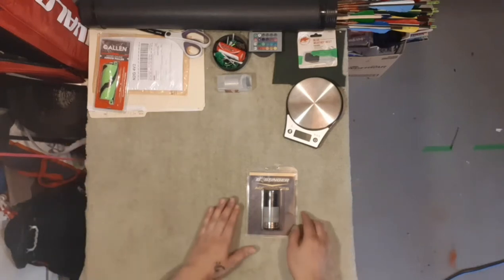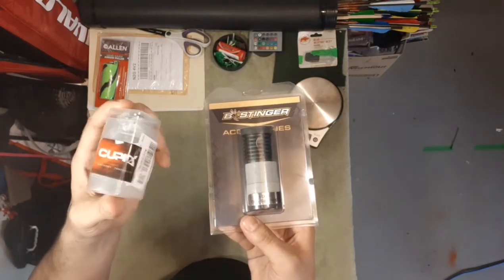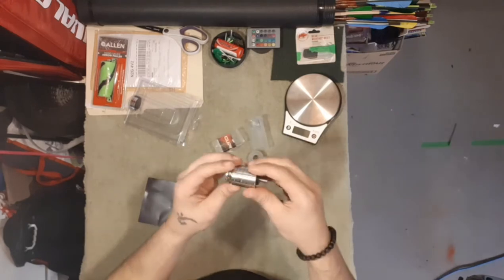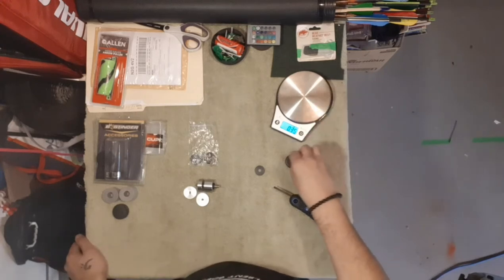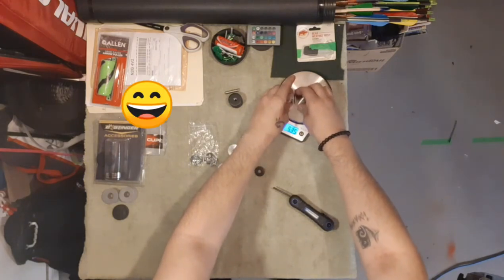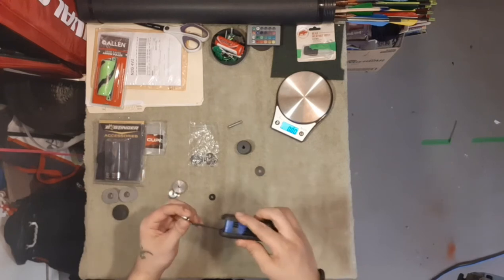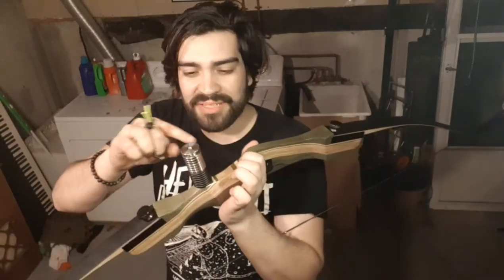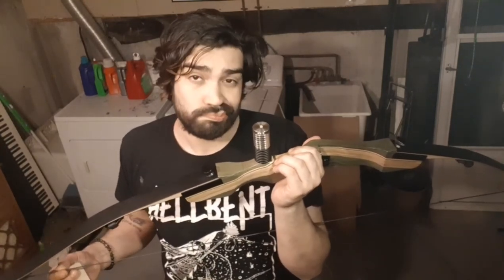Bee Stringer 8oz Crazy Eight Weight - Unbox, Compare and First Impressions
Just me playing with weights for 15mins... 🙄...

Yeah!. That's right! I got a new weight. In this video I unbox a Bee Stringer weight and compare it to another I bought a month ago. I also "install" a combo of the two weights on my bow. SOUNDS FUN EH?!? Theres a few shots at the end. Woot.🤨

***WARNING: amateur archer***

ANARCHY ARCHERY:
My name is Dylan Francis. I'm an amateur/beginner archer from Ontario, Canada. Join me on my journey as I fumble through the sport of archery in my own way. I'll be documenting various archery purchases to form checks and personal reflections to archery adventures and other related experiences. Just having fun with a bow and a few arrows!